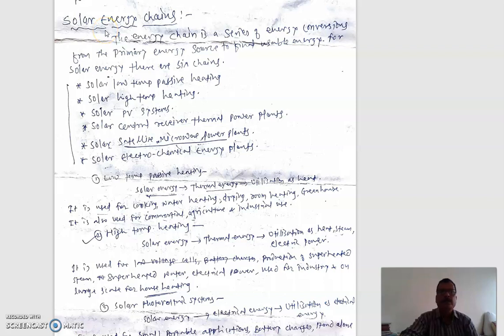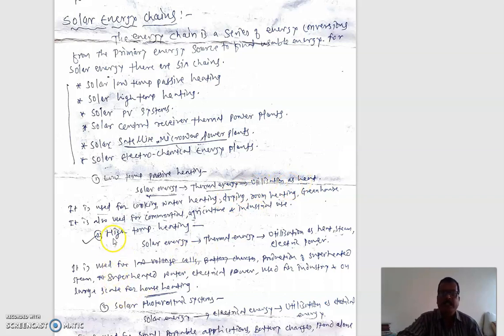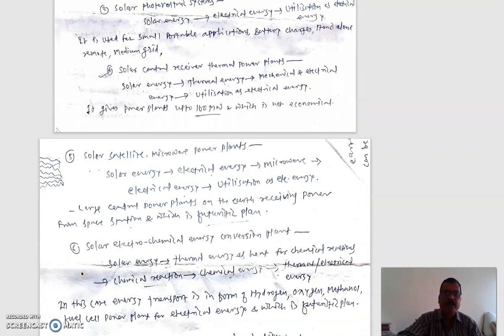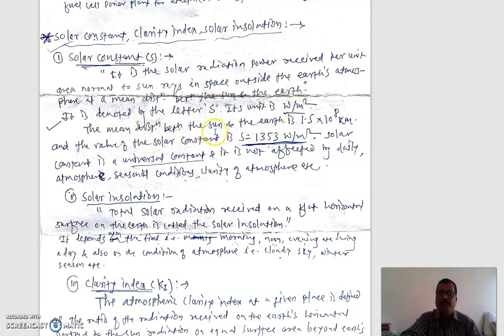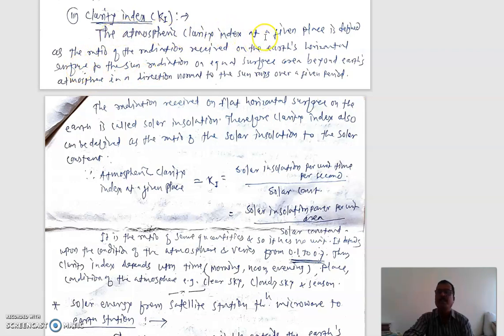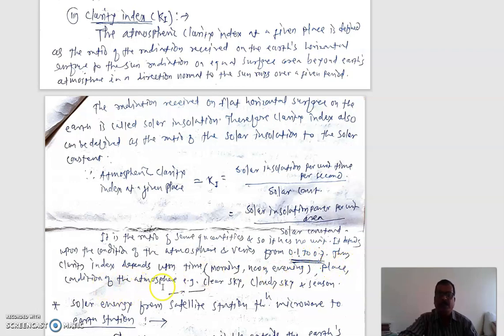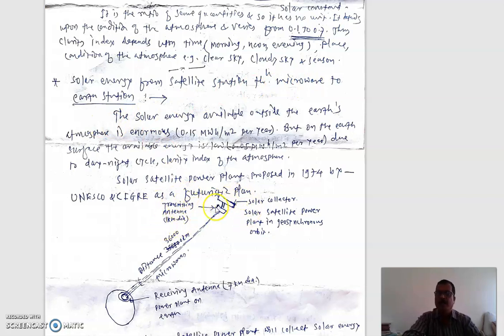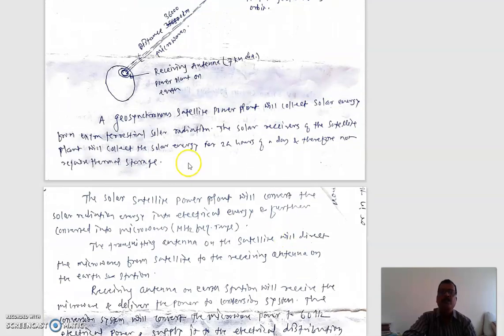B.Sc. III (Physics) P. no. XVI - Solar energy Chains, S. constant, S. Insolation, & Clarity Index.